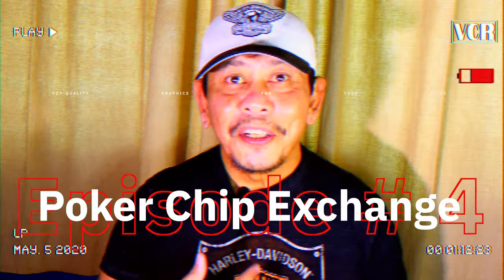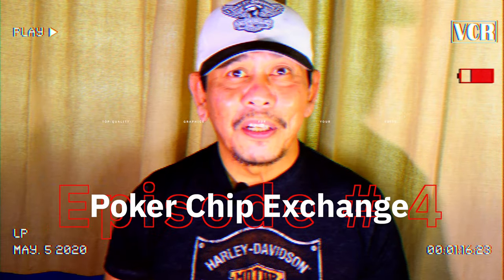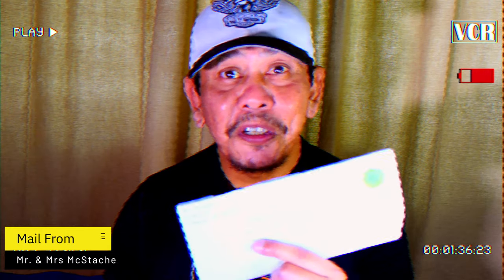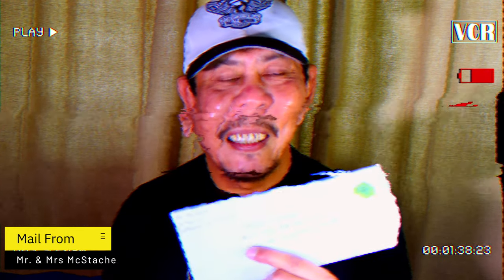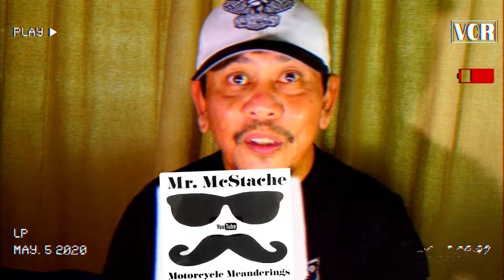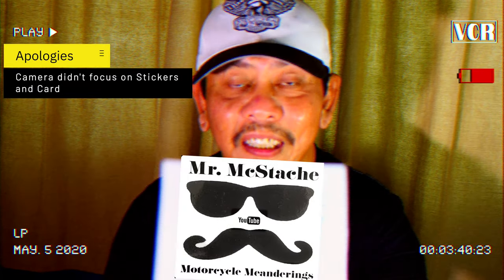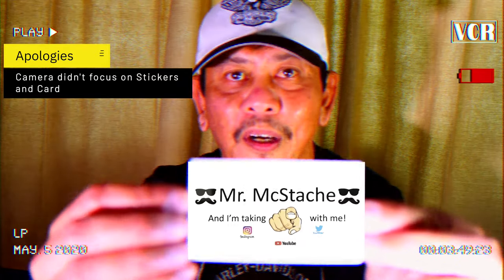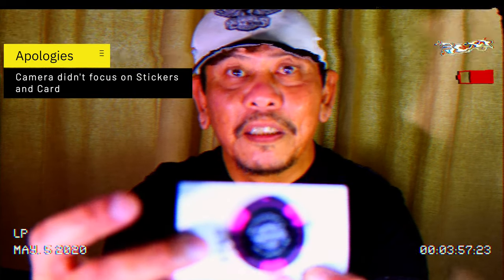Harley Davidson Pokerchip Exchange Ep #4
This is my Harley Davidson Pokerchip Exchange Ep #4 featuring Mr. McStache (Harley Davidson Pokerchip Exchange Ep #4)

Gear

Cameras

Panasonix Lumix

Mobile VIdeography

IPhone XR

Gimbals

Audio

Action Cameras